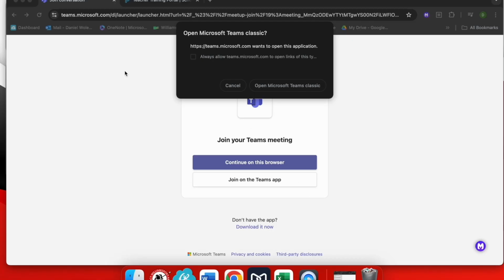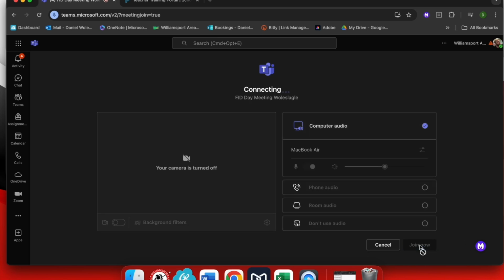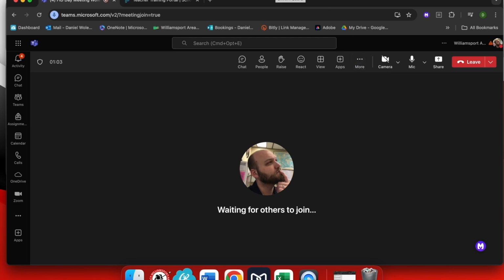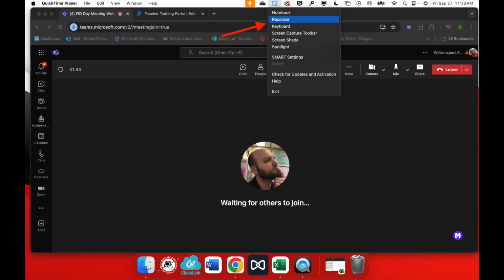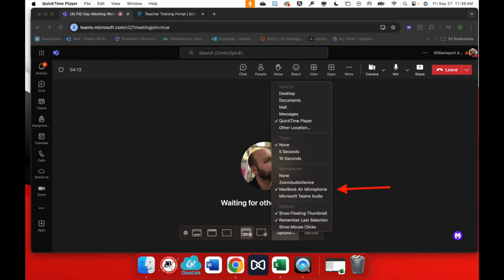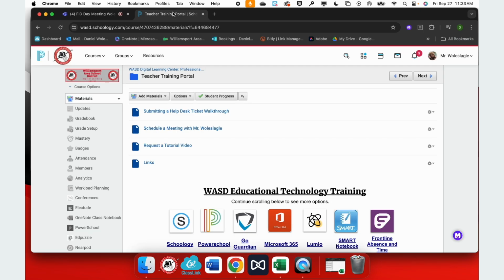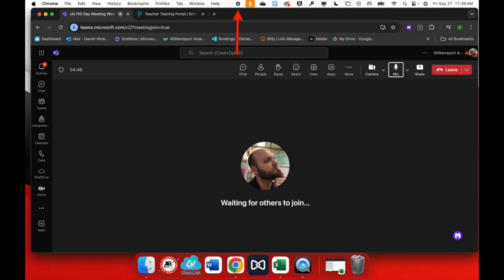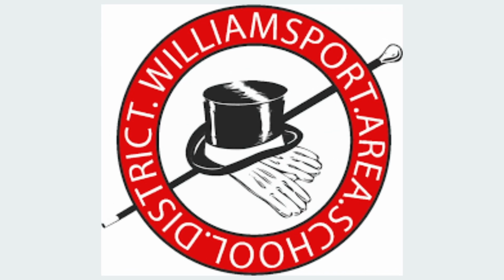Screen Recording with Teams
A video walkthrough of how to record your Microsoft Teams meeting, either within Teams or with Quick Time Player.